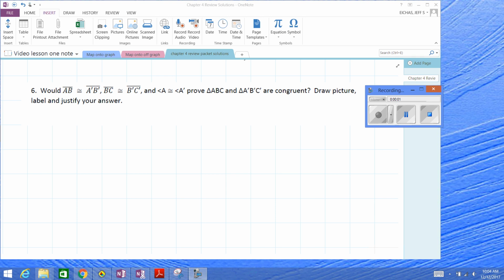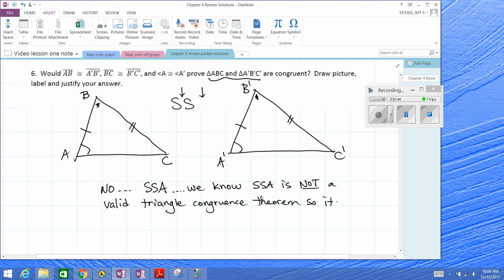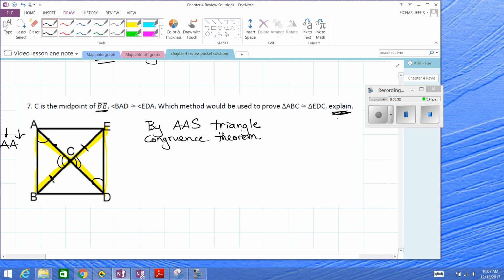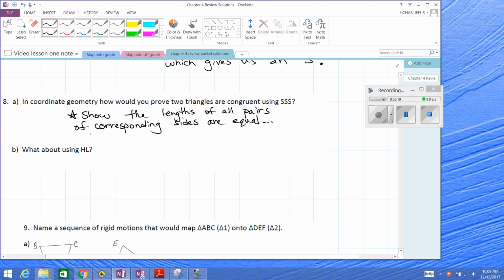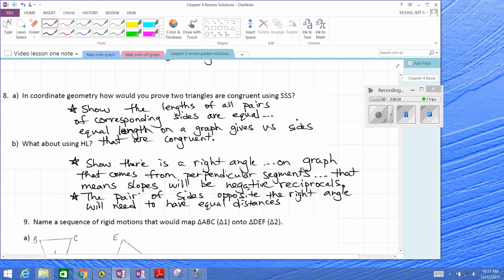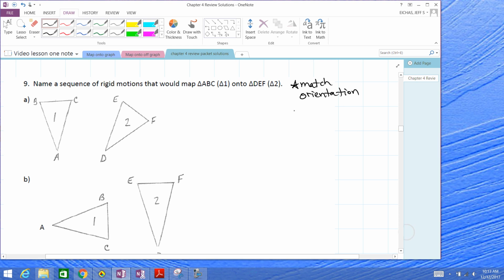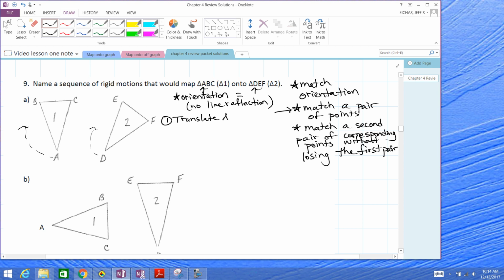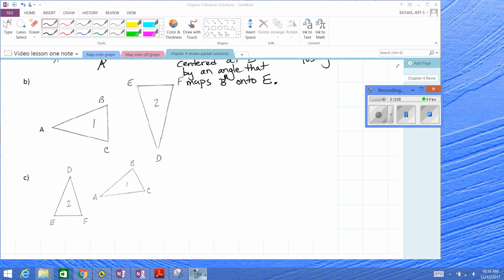CHP4 Review solutions s6 9a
Solutions with explanations to the chapter review packet problems.  Questions #6 through # 9a.